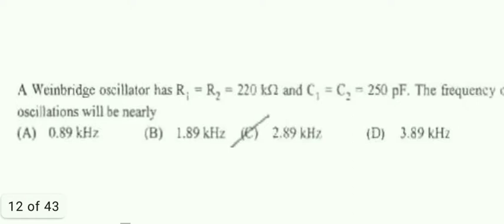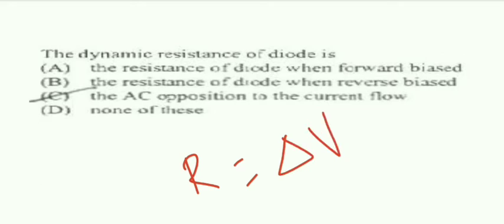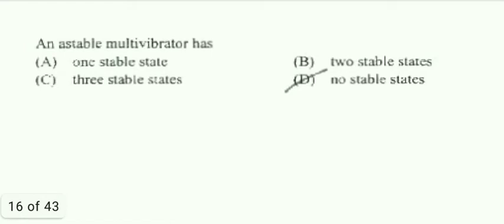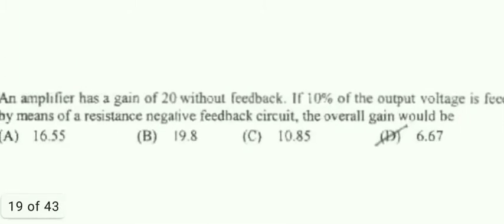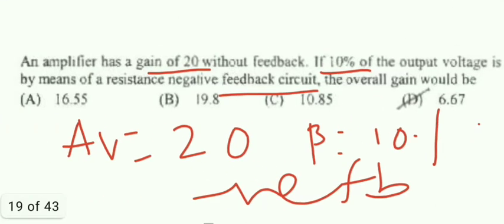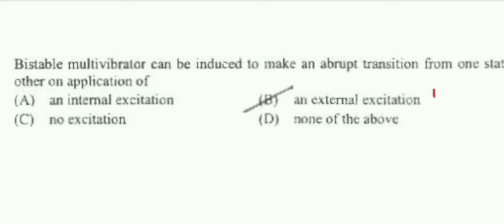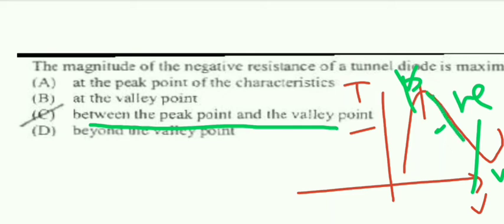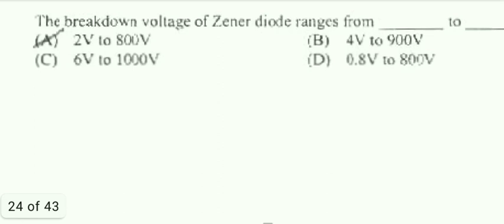TNPSC 2013 Q&A EDC-II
TNEB AE EXAM 2013 ELECTRON DEVICES AND CIRCUITS Question and answers

This video is useful for Trb ECE polytechnic 2020 preparations. Trb ECE polytechnic study materials are provided in this video. This channel serves as Trb coaching centre  .Trb ECE , TNEB AE EXAM question paper is solved in this video .Trb ECE syllabus is completely covered in this channel